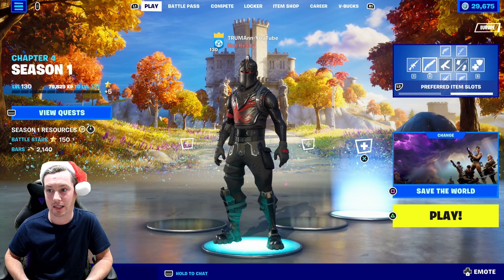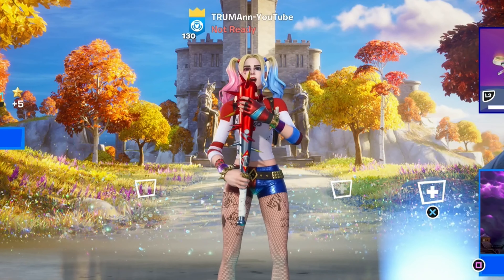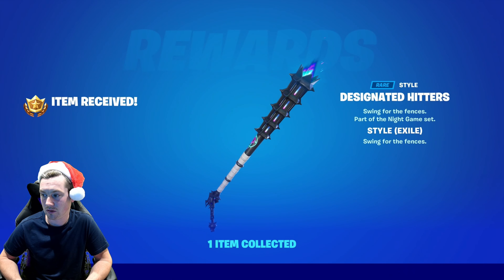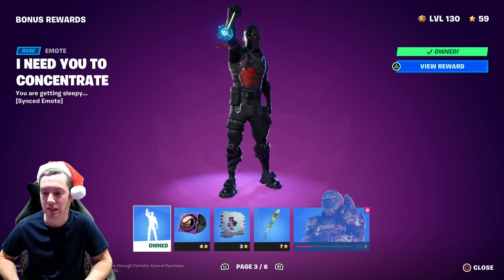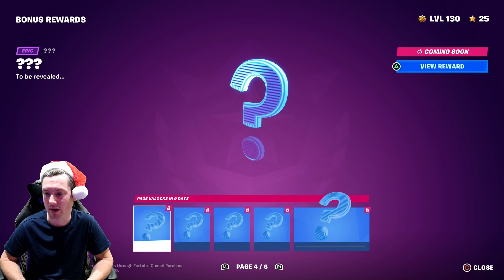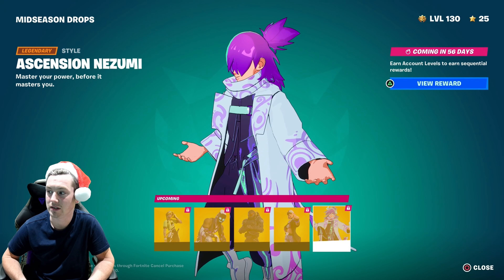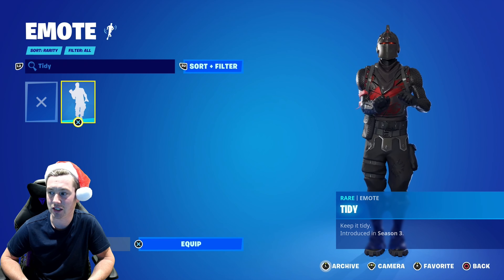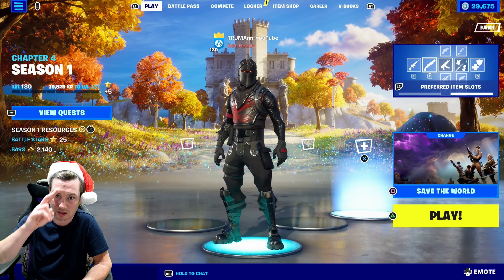LEVEL 130 Unlocking MORE FREE Fortnite Battlepass BONUS REWARDS Spending Battle Stars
Level 130 Unlocking MORE FREE Fortnite Battlepass BONUS REWARDS Spending Battle Stars Unlocking FREE Skin Styles & MORE
DOOM SLAYER Gold Skin Style Unlock PHOBOS ARMOR

NEW DOOM SLAYER Fortnite Skin FREE New Skin Style Unlock.
i Talk Fortnite About RARE Fortnite Emote TIDY item Shop Return Also in This Video.

Chapter 4 Season 1 Fortnite NEW Battle Pass.
ALL FREE Rewards Unlocked. Battle Pass NEW Free Rewards.

Epic Games Fortnite item Shop Creator Code TRUMAnn